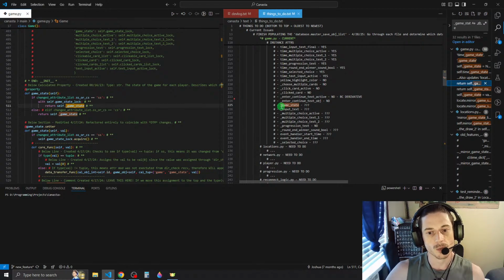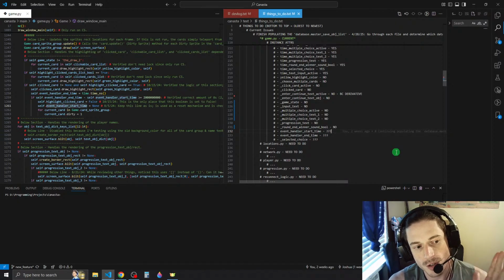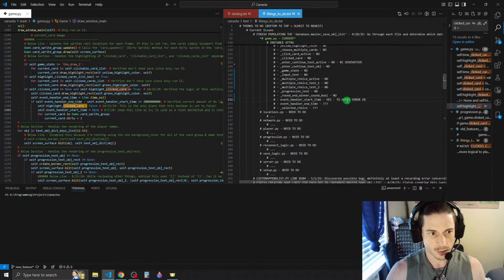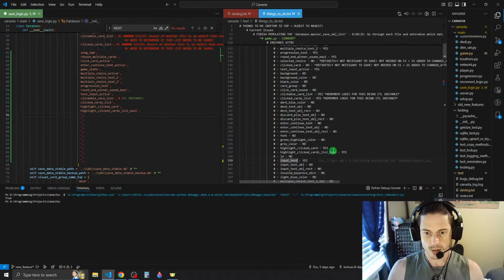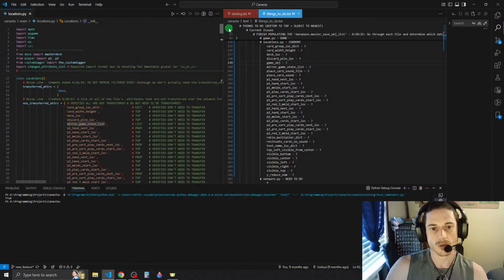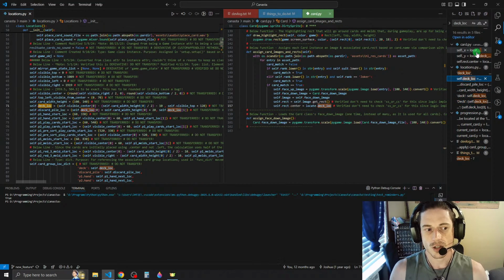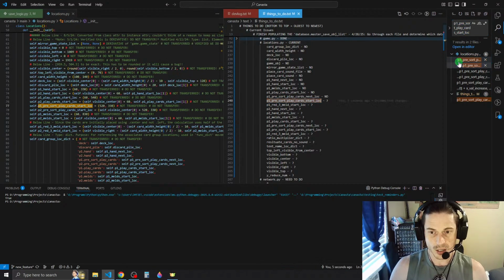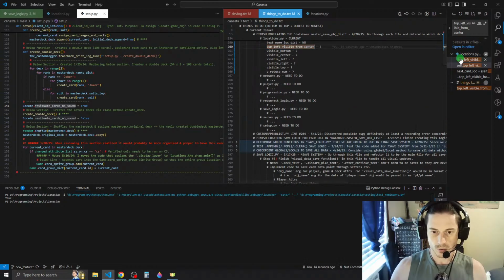Python Programming: Creating an Online Multiplayer Card Game